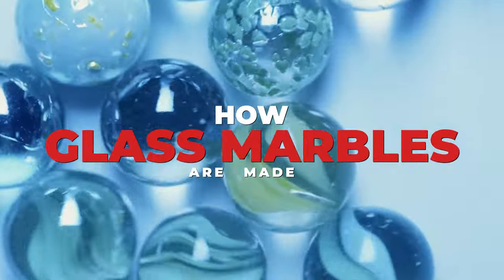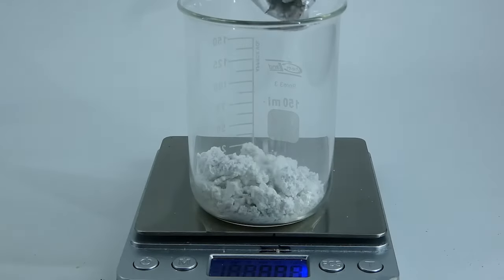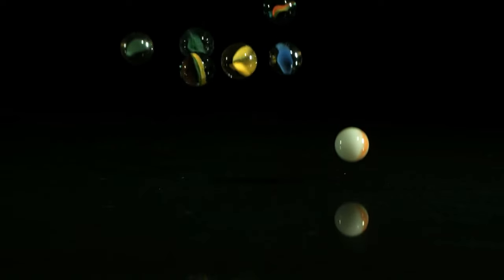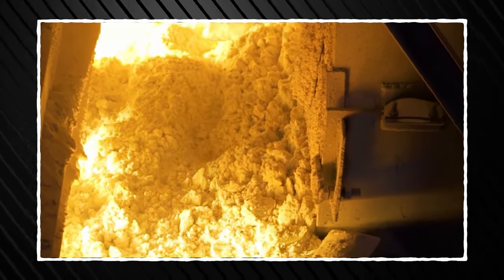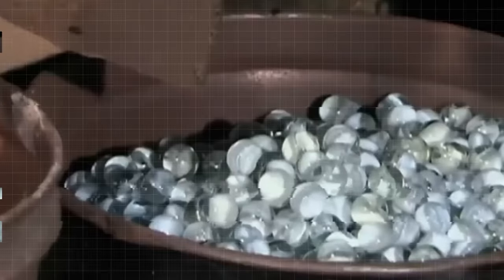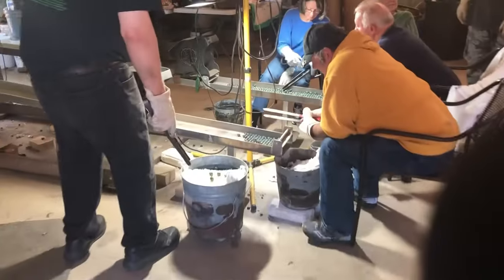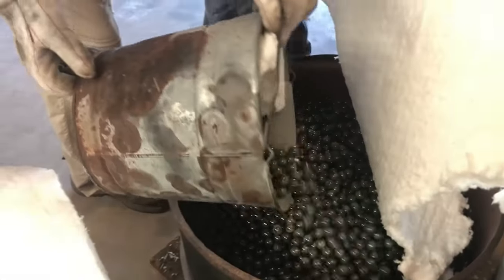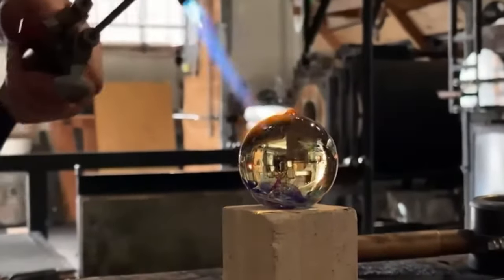How to Make Glass Marbles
Step into the enchanting world of glass marbles, where beauty meets excitement! Beyond their captivating allure lies a realm of endless fun and fascination. But have you ever pondered the magical process behind crafting these mesmerizing spheres? Prepare for an exclusive backstage pass as we unveil the journey from raw materials to the gleaming finished product.

Let's dive into the heart of it all, beginning with the essential raw materials. But this is just the beginning of our adventure! In today's captivating video, we delve into the intricate art of How to Make Glass Marbles, unlocking the secrets step by step. From the mesmerizing dance of molten glass to the skilled hands shaping each piece, every moment is a testament to craftsmanship and creativity.

Join us on this mesmerizing journey as we explore the depths of glass blowing artistry, revealing the meticulous techniques behind creating these timeless treasures. From classic designs to vibrant colors, there's a world of possibilities waiting to be discovered.

Dive into the secrets of glass marbles production and unlock the wonders of how to make marbles by hand. Whether you're a seasoned enthusiast or a curious newcomer, there's something here for everyone.